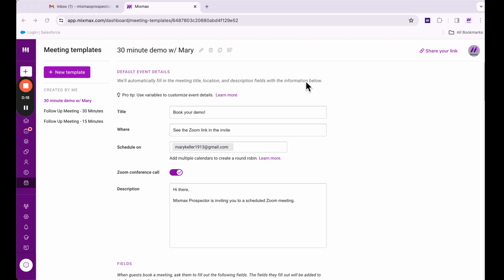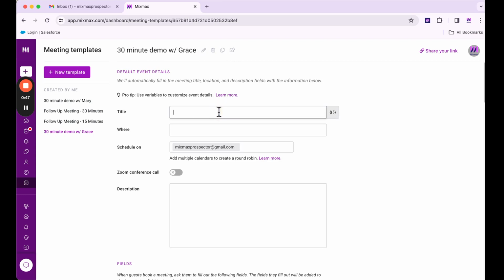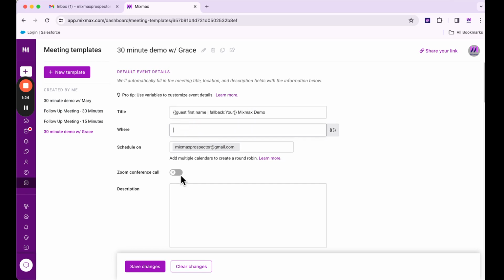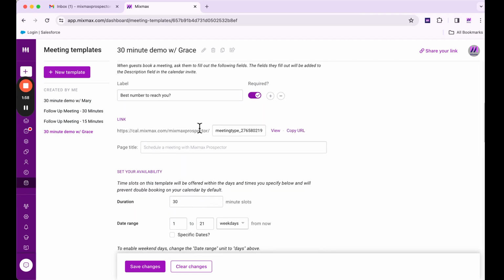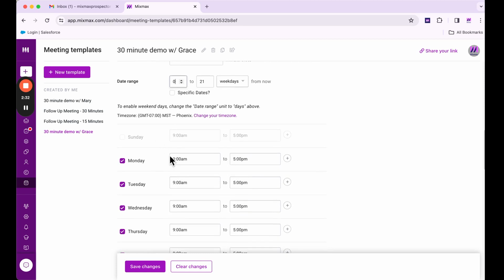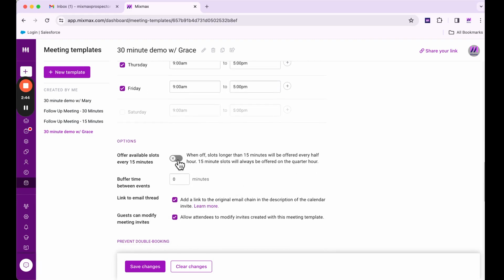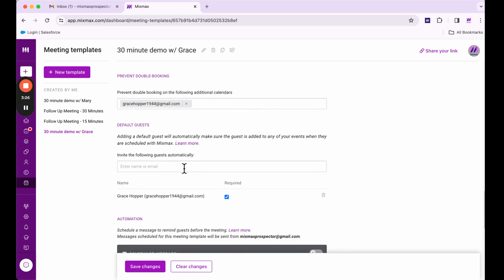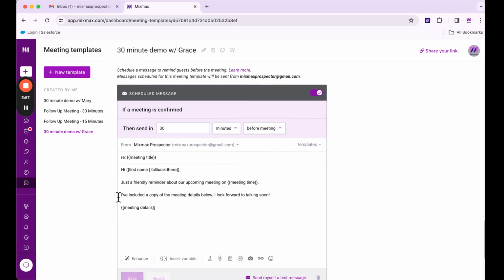How to Schedule on Shared Calendars